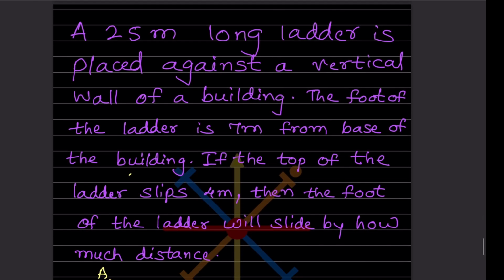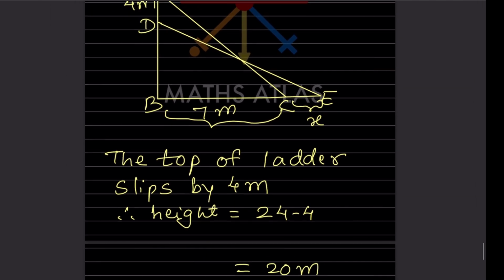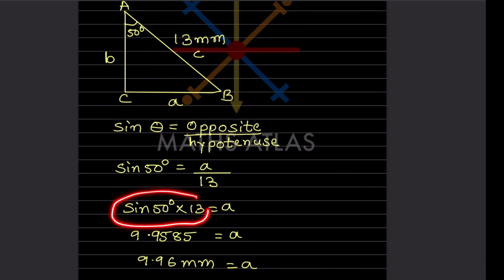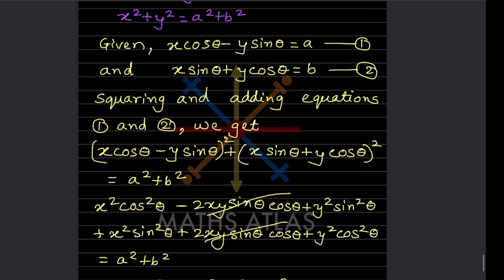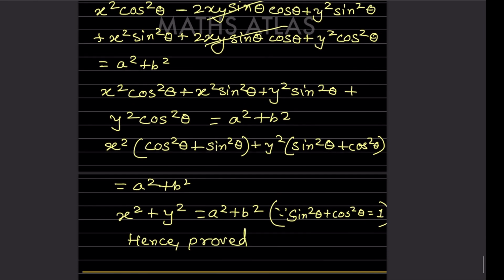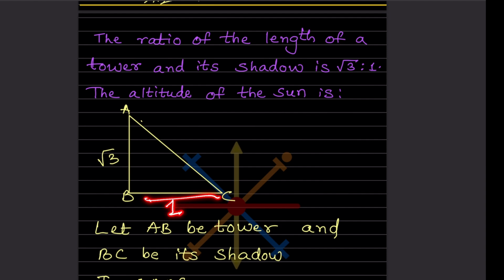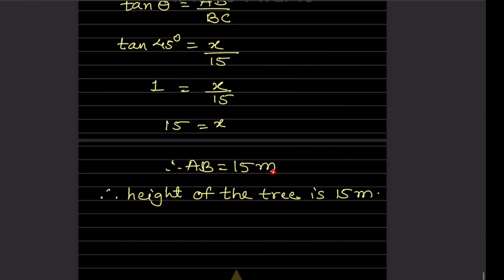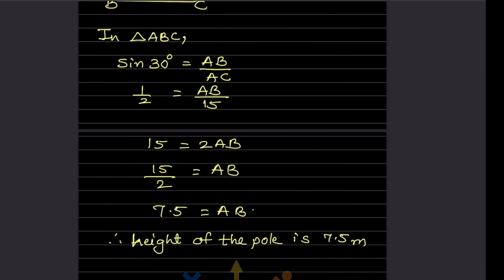Trigonometry in Precalculus | part 6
Trigonometry, in a nutshell, is about relationships between angles and sides in triangles. It uses special functions like sine, cosine, and tangent to connect these measurements. Think of it as a translator between the language of angles and the language of lengths!

Here's a quick breakdown:

Right Triangles: We start with triangles where one angle is 90 degrees (right angles).
Ratios of Sides: We define functions based on the ratios of specific sides to the hypotenuse (the longest side).
Beyond Right Triangles: These functions can then be used to solve problems in any triangle, not just right ones.
Applications Everywhere: Trigonometry is used in navigation, engineering, physics, graphics, and many other fields!
So, while it might seem complex, trigonometry boils down to understanding these special relationships and using them to solve problems involving angles and triangles.

Trigonometric equations
Angle measure
Pythagorean identity
Trigonometric identities
Tangent function
Sign and cosine
Unit circle
Trigonometric functions
Trigonometry
Pre calculus
 polar coordinate